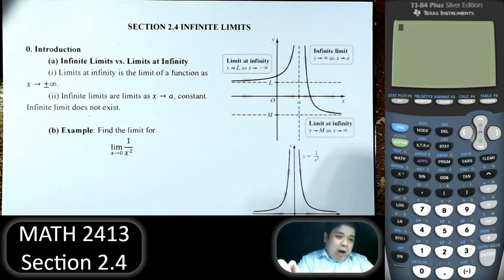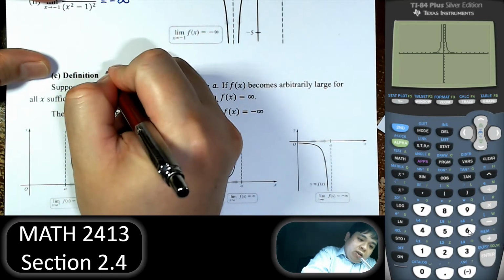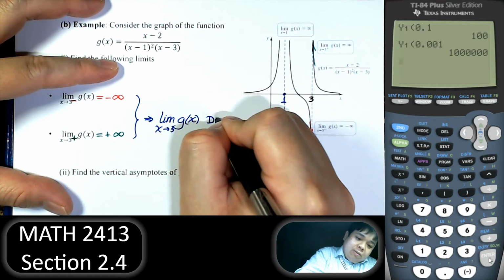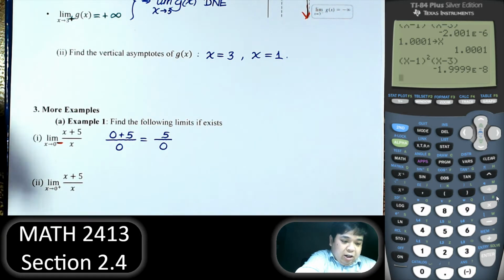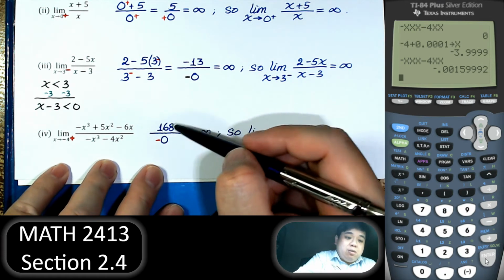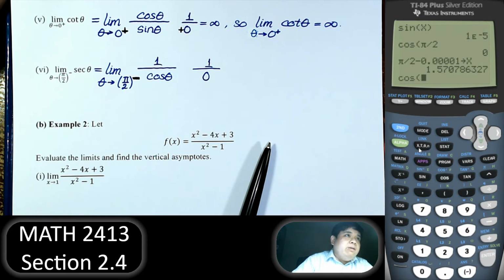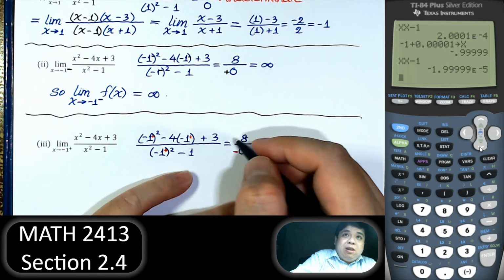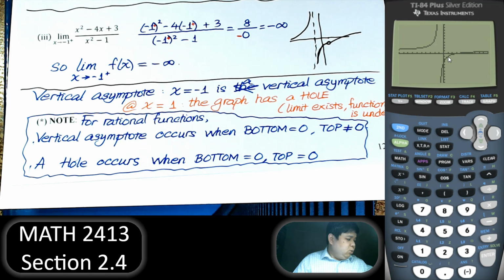Calculus 1 - Section 2.4